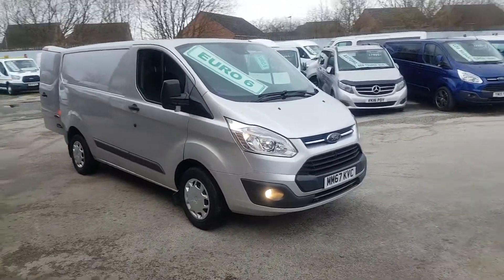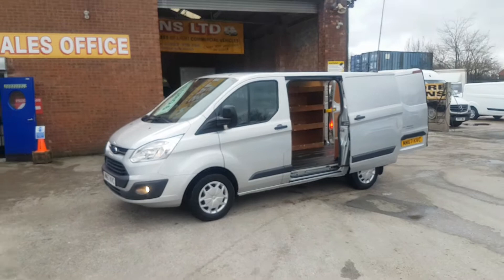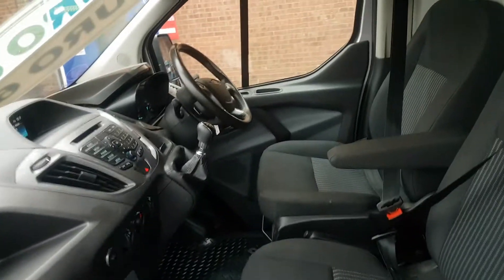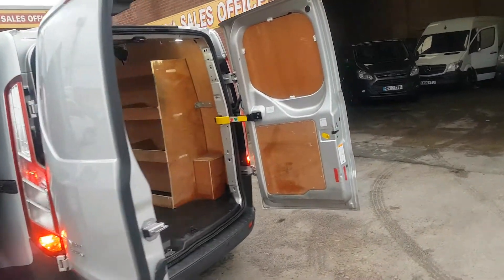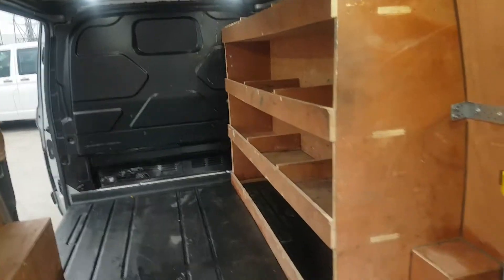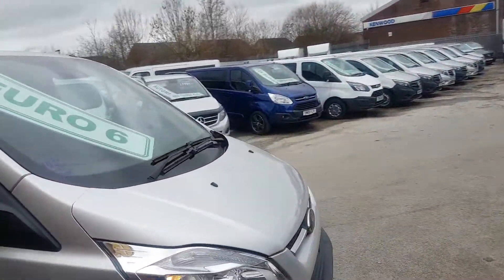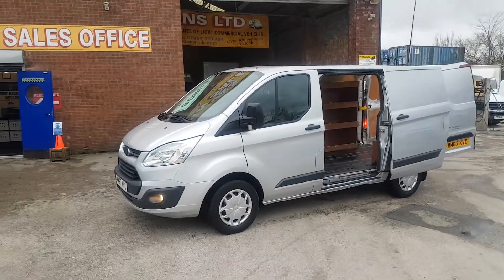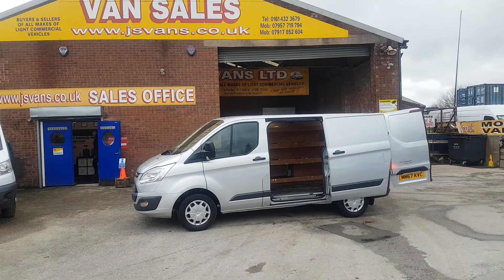FORD TRANSIT CUSTOM SWB TREND 2018 67 REG 2-0 130BHP EURO 6 METALIC SILVER 0161 432 3679 SK56PH